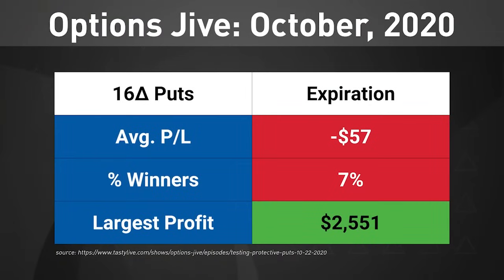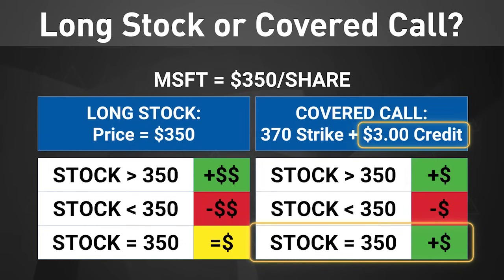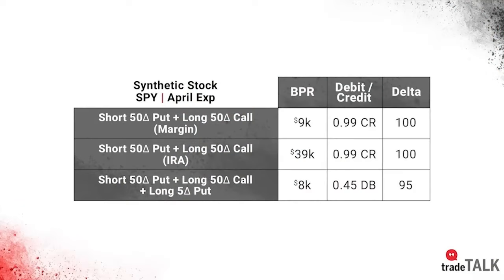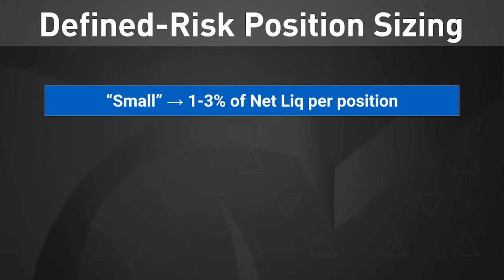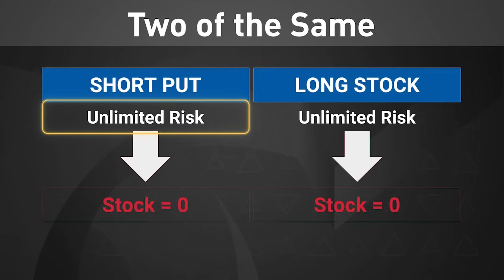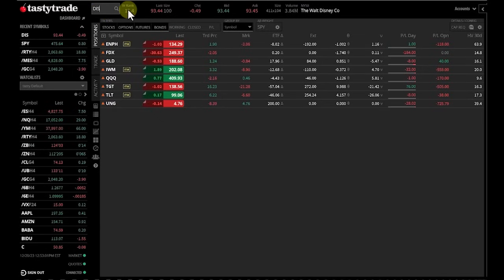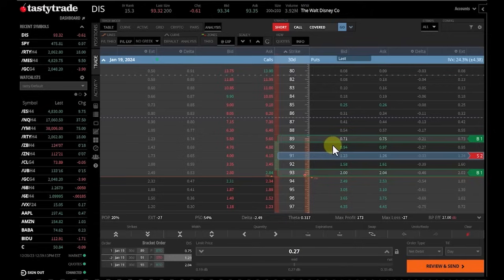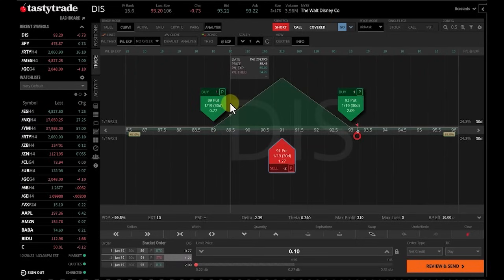Ranking Option Strategies Based On Risk | Options crash Course 2025